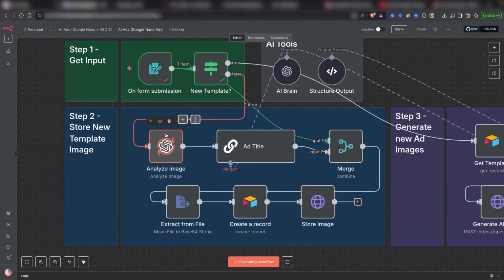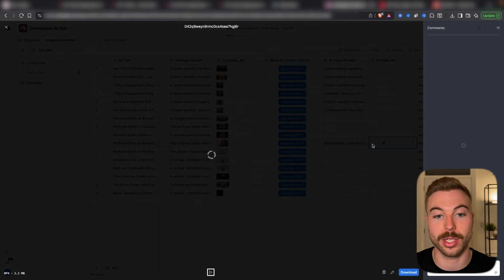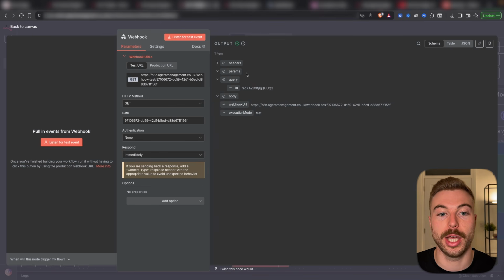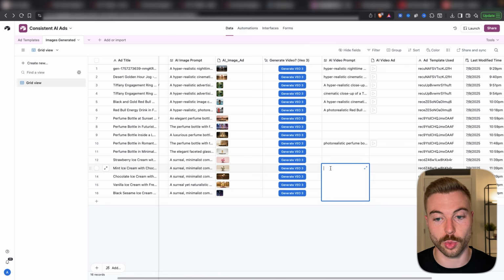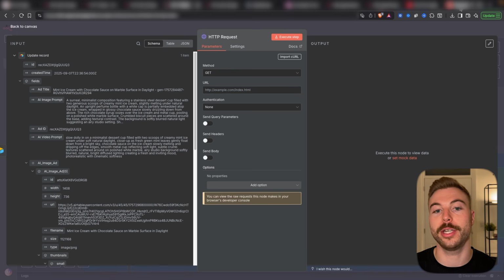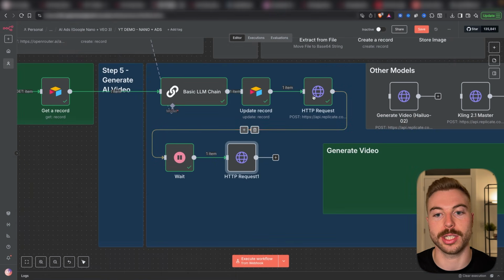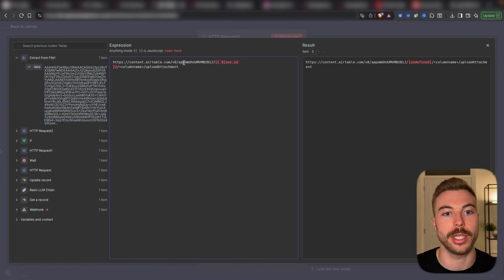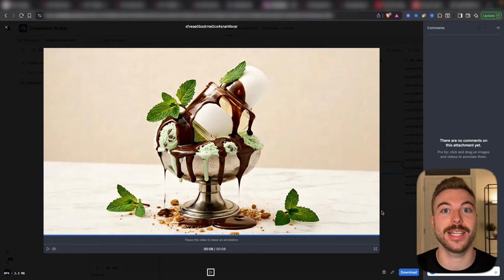Nano Banana & VEO 3 make STUNNING AI Ads! (n8n workflow)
Join The AI Edge - learn how to build & sell AI solutions ⤵️

👀 Video Overview:
What if you could take a single image and instantly turn it into stunning AI-generated videos for social media ads? In this video, I'll show you how to build a complete automation using Google's Nano + VEO 3, n8n, and Replicate that transforms static images into dynamic video content you can sell as a premium service.

Whether you're a freelancer looking to offer AI video ads as a high-value service, or an agency that wants to generate endless video variations for clients at scale, this workflow gives you a plug-and-play video generation machine that runs on autopilot.

I'll walk you through the entire system step by step — from setting up HTTP triggers and database integration in Airtable, to advanced prompt engineering for professional video effects, and handling async video generation through Replicate's API. By the end, you'll have a repeatable process to deliver AI-powered video campaigns that agencies charge thousands for.

This is the ultimate guide to building an AI Video Generation Engine — no video editing team required.

🔍 What You’ll Learn:
• How to use Google's Nano + VEO 3 with n8n to automate video generation
• How to turn static images into dynamic video ads with AI
• How to set up HTTP triggers and workflow automation in n8n
• How to integrate Airtable for seamless data management and file storage
• How to craft advanced prompts for professional video effects (falling petals, mint leaves, etc.)
• How to handle async API responses and status checking loops
• How to position AI video generation as a sellable premium service
• Why AI video ads are the perfect high-ticket offer for freelancers and agencies
• How to scale this workflow for multiple clients and campaigns

📌 Chapters:
0:00 - Introduction: AI Video Generation with Google's Nano & VEO 3
0:45 - What We'll Build: From Images to Social Media Ads
1:08 - Tools Overview: n8n, Replicate & Airtable Setup
1:32 - Live Demo: Triggering the Workflow
2:00 - Demo Results: Generated Video Output
4:01 - Building the Workflow: Setting Up the Environment
4:39 - HTTP Request Setup: Connecting External Triggers
6:09 - Database Integration: Retrieving Records from Airtable
7:15 - AI Video Generation: Creating the Prompt
8:17 - Advanced Prompting: Professional Video Effects
9:35 - Workflow Logic: Storing Generated Prompts
11:11 - Replicate Integration: Setting Up Video Generation
12:00 - API Configuration: Connecting to Replicate
13:38 - Handling Async Responses: Status Checking Loop
15:04 - Final Results: Generated Video Output
16:07 - File Management: Uploading Videos to Airtable
17:44 - Error Handling: Conditional Logic & File Naming
19:02 - Final Testing: Complete Workflow Demonstration
19:19 - Wrap Up: Next Steps & Resources

🔧 Tools Used:
• Google Nano Banana — AI image generation at scale
• Google VEO 3 - amazing ai video generation
• n8n — automation backbone to orchestrate the workflow
• Airtable — to manage prompts, variations, and outputs
• OpenAI / Gemini / Claude — to auto-generate structured prompts
• OpenRouter — for connecting Nano Banana to n8n

🔥 Why Watch?
• Learn how to turn 1 image into dynamic AI videos with Google's latest tools
• See how freelancers and agencies can sell AI video generation as a premium service
• Discover how to run the entire workflow in n8n + Airtable with minimal coding
• Find out how to package this as $500+ one-time offers or $1000+/month recurring services
• Get workflow tips on scaling video generation and handling multiple client campaigns
• Master async API handling and professional video effects with AI

Google's new **google nano banana** and **google gemini** are becoming the ultimate **ai image generator**. These **ai tools** can be combined with **google veo 3** to create **ai video**, which will soon result in a flood of **ai memes** and **ai generated** content.